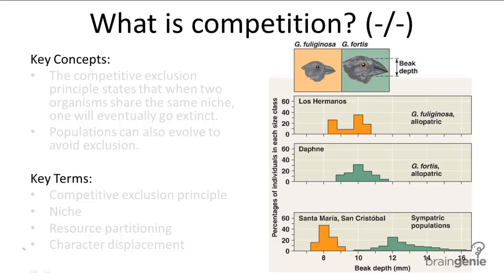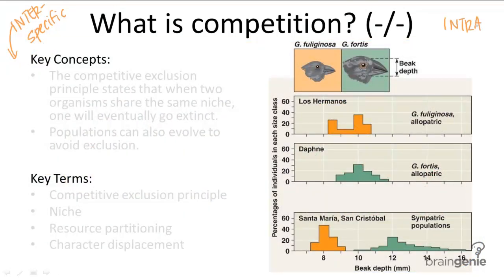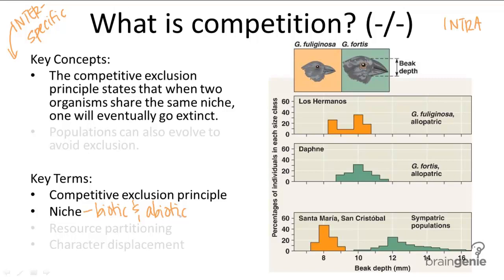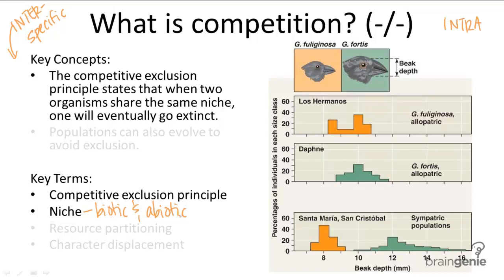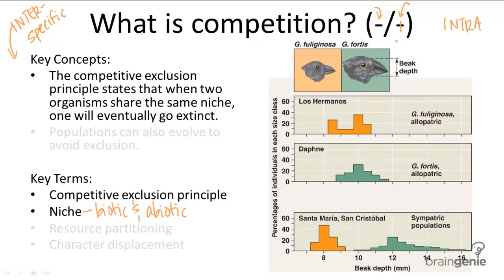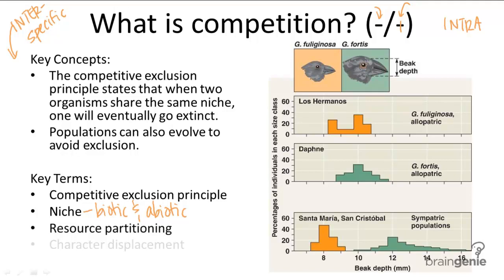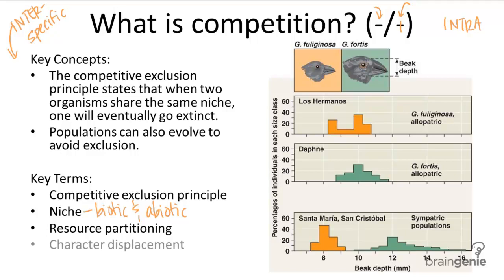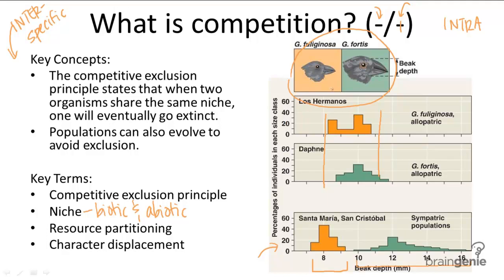15.2.2 What is competition